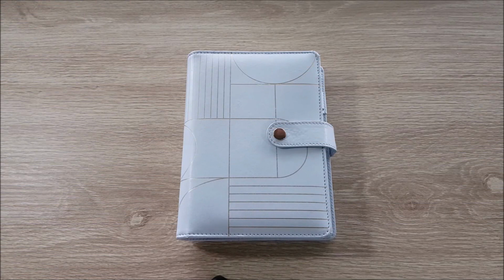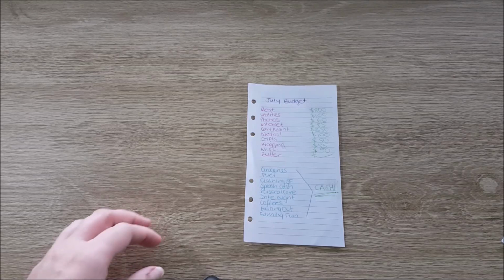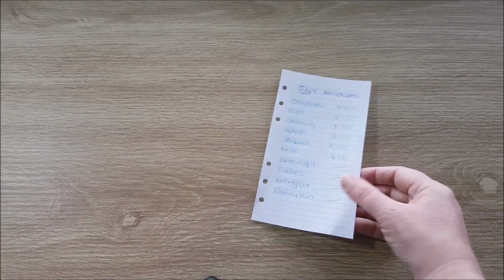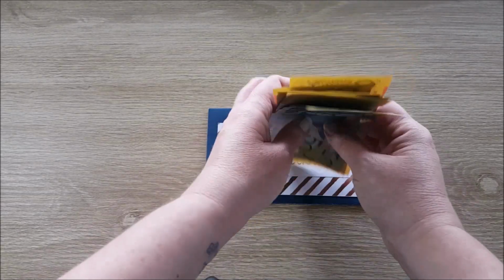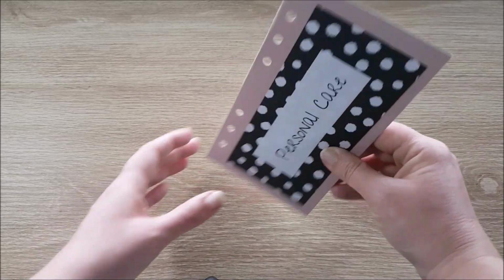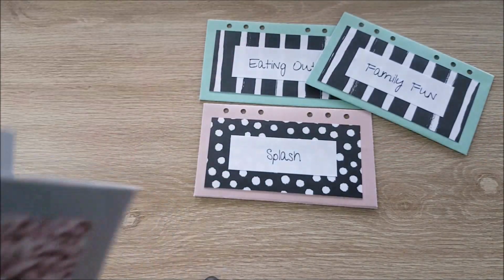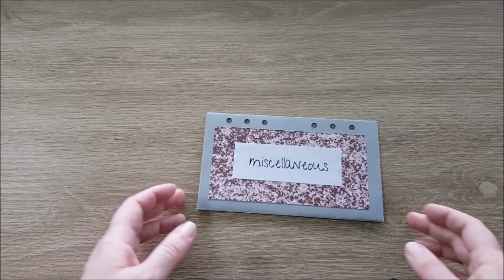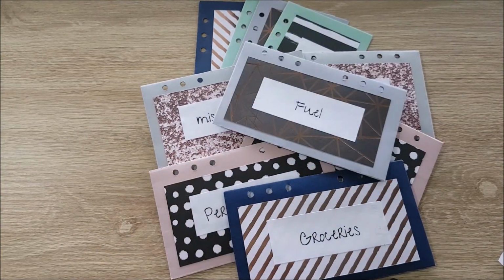July 2020 Cash Envelopes | Australian Family Budget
Let's take a look at our Cash Envelopes for July!

We use cash envelopes for the variable expenses in our budget - things like groceries, eating out, and personal spending.

To have a look at our entire budget for July, head over to the blog

Are you all about that budgetlife? If so, we should totally hang out! Come say G'day at

I'd love to catch up!

About me: Hey! I'm Nikki ~ Debt Slayer, Financial Freedom Fighter & Mumma to three.

I am a Family Finance and Frugal Living blogger, who loves to travel, visit museums and drink cheap wine.

I also love batch cooking, yoga pants and Crispy M&M's, but mostly I am passionate about showing others how to live a 'Champagne Lifestyle on a Passion Pop Budget'.

I'm all about sharing budgeting tips, frugal living hacks and getting more bang for your buck so you too can live the life you want.

Whether you find me here or abroad in internet land, you will always find me being a frugal rebel with a cause; - helping others Escape The Grind.